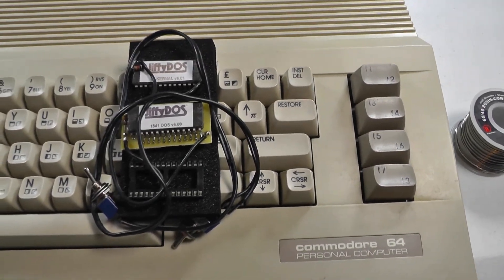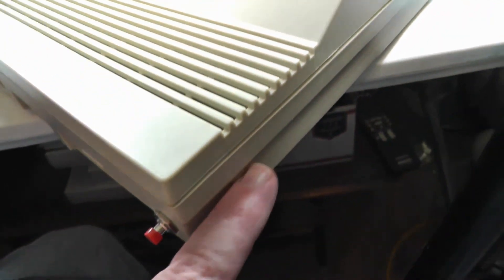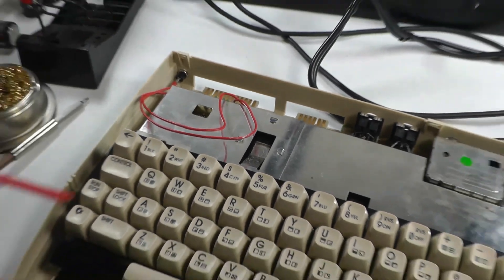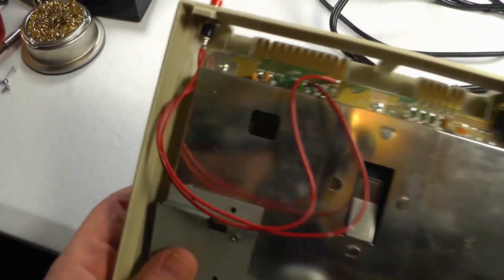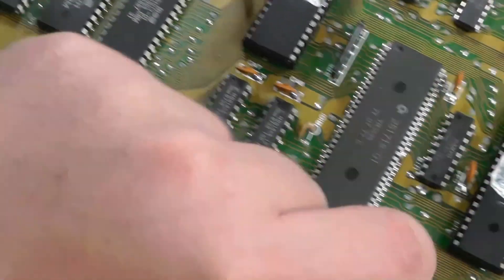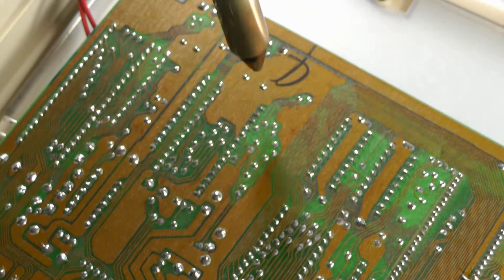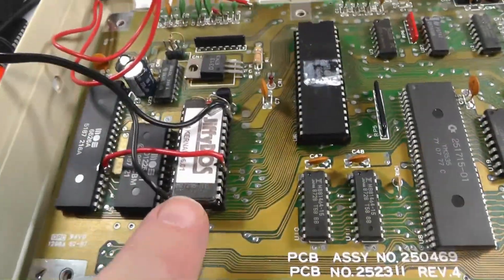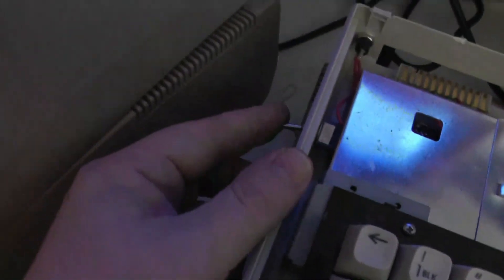How to Install a JiffyDOS into a Commodore 64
Digital Desoldering Station
Weller Digital Soldering Station
Commodore 64